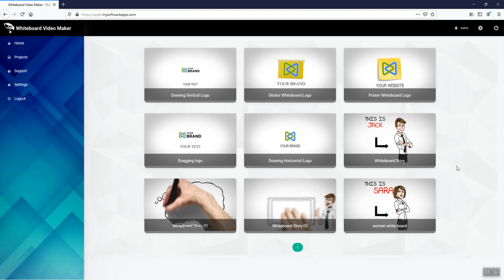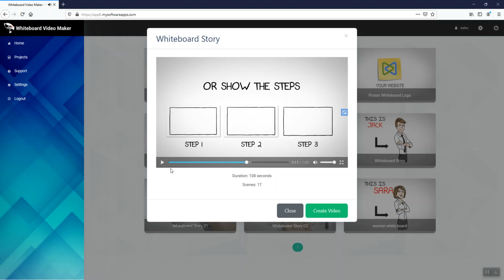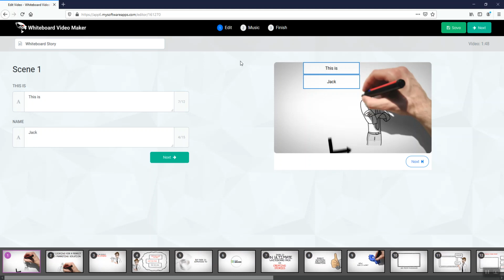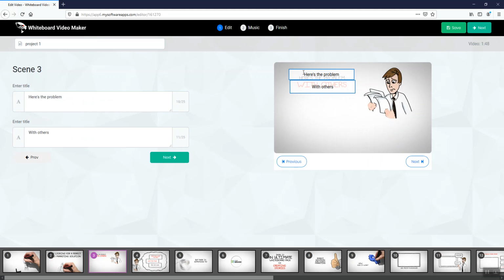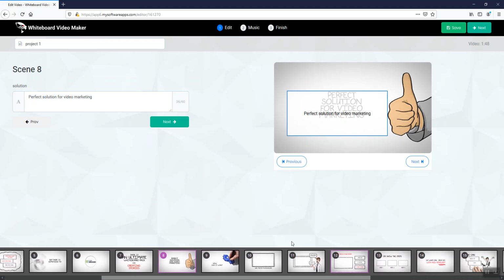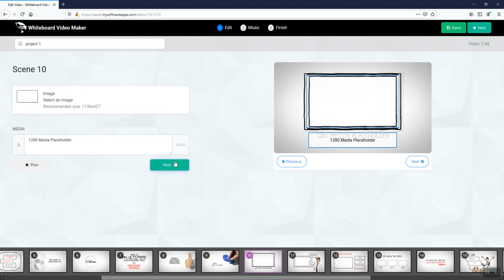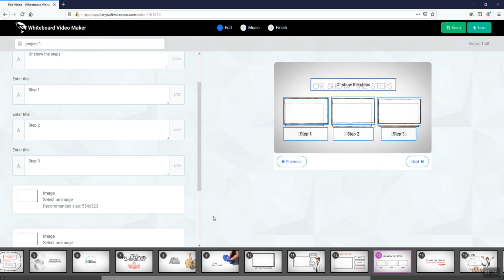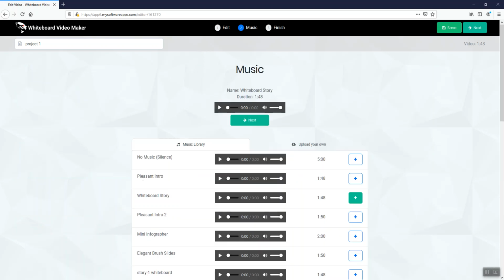Whiteboard Video Maker Tutorial - Video Jaguar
This is the tutorial video for the Whiteboard Video Maker - the easiest way to create whiteboard explainer videos for your business.  Learn more about it and more features of Video Jaguar's suite of software
Video Jaguar is the world's easiest video ad maker for small businesses. Our A.I. powered cloud-based software creates professional video ads lightning fast with no technical skills needed.
The Video Jaguar Difference
-Unlimited Downloads
-High Quality Video Templates
-White Label Rights (Start Your Own Video Marketing Business)
-No Watermarks
-Cloud-based Software